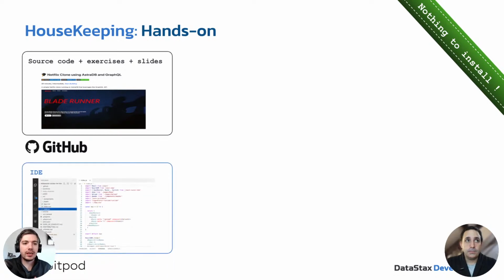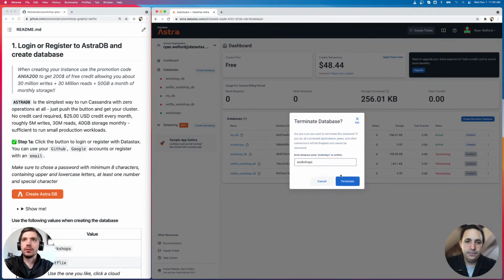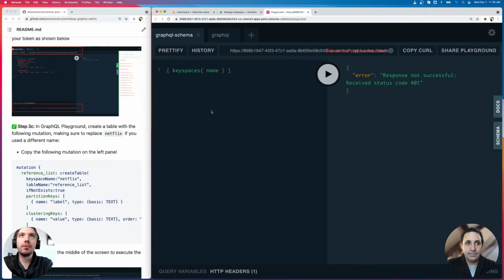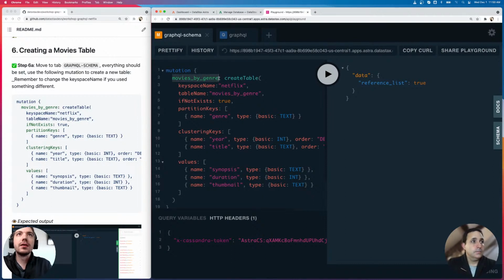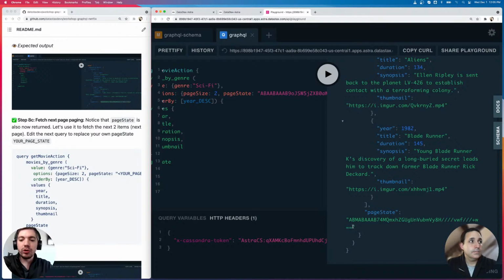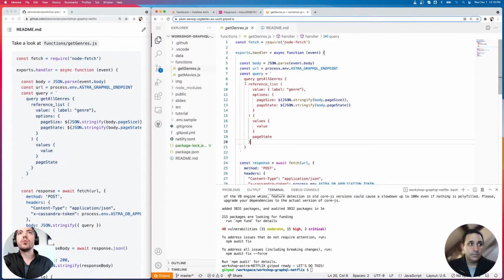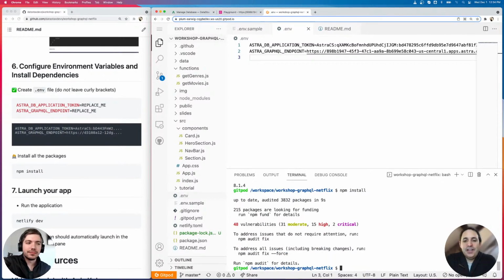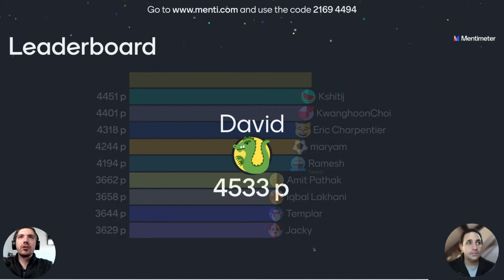Build a digital library with thousands of entries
- Stefano LOTTINI (@rsprrs)